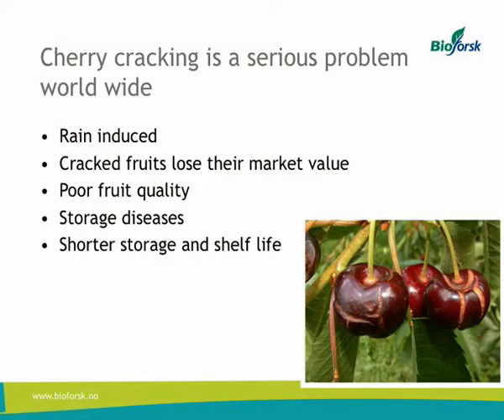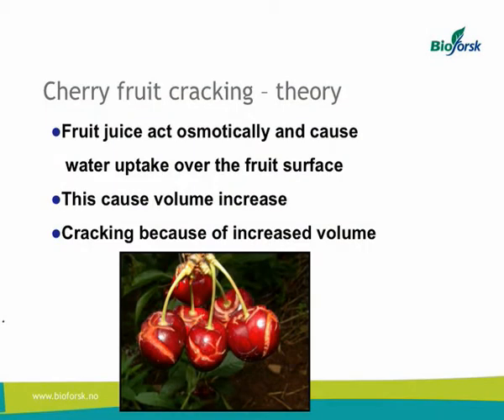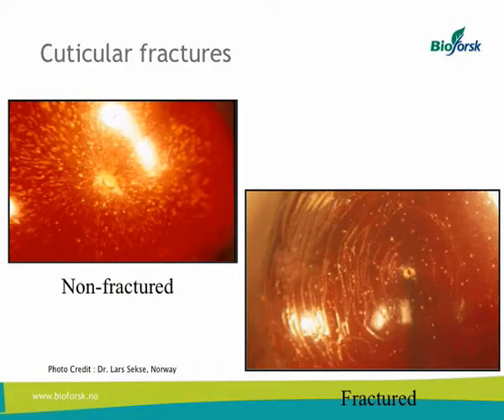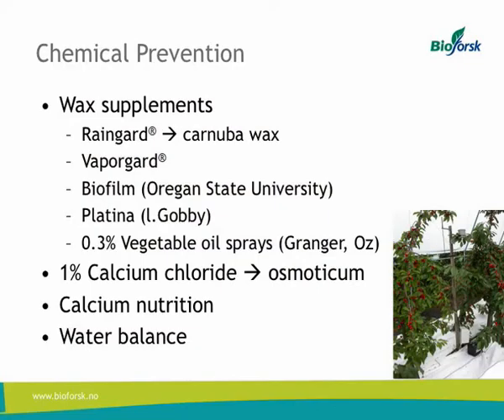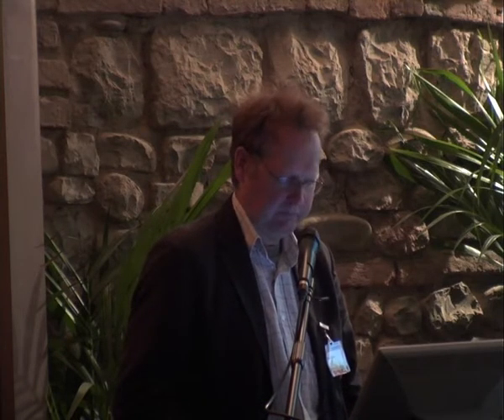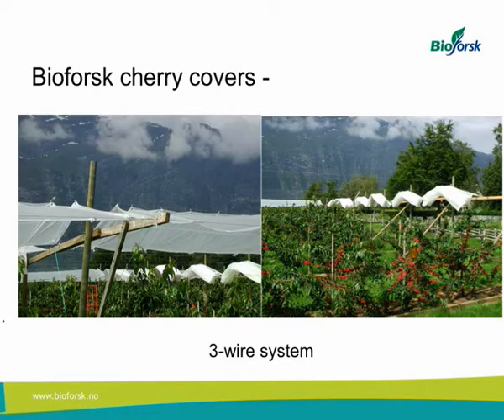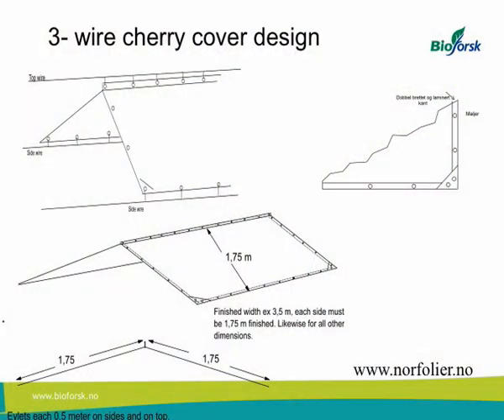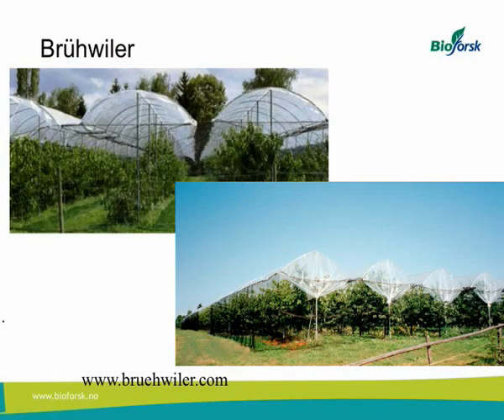9 giu 11 Meland 1